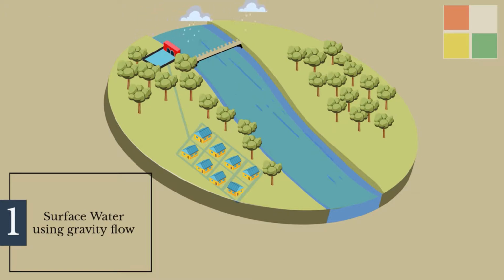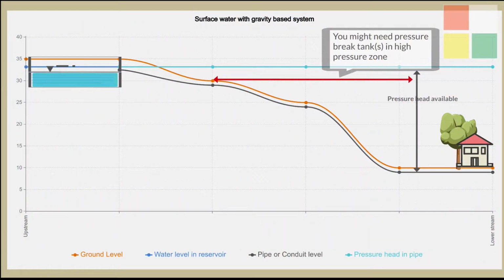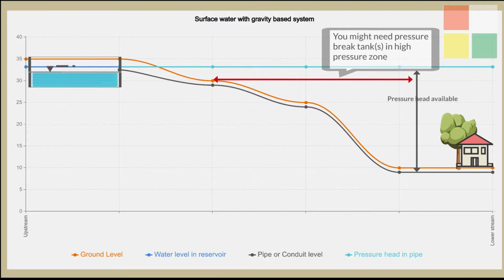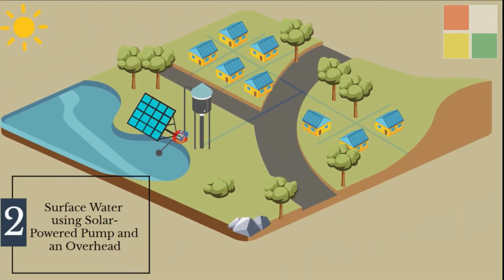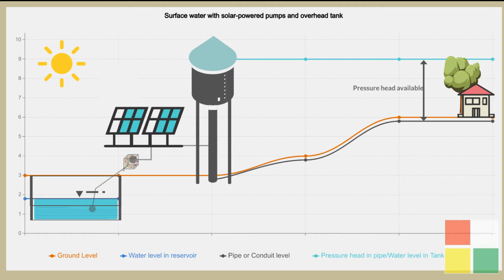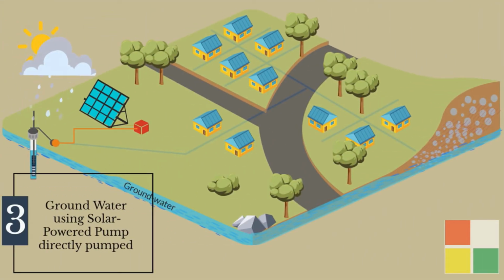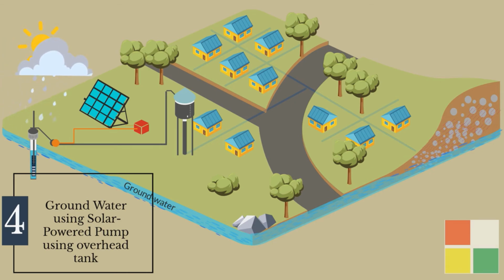Solar-Powered Water Supply System-2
In this video , we will how topography, weather and water source may influence the design of water distribution system.